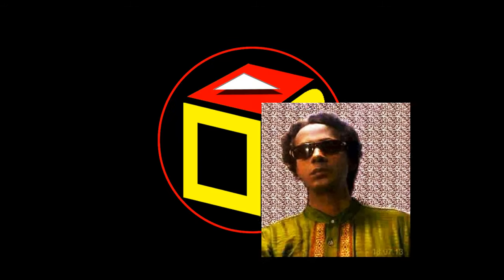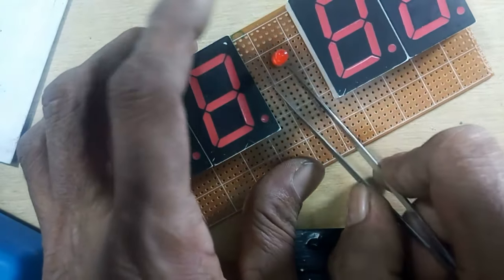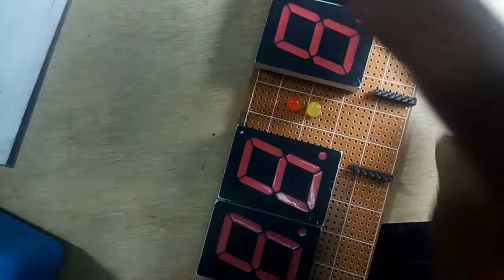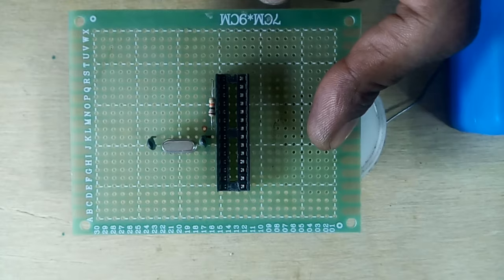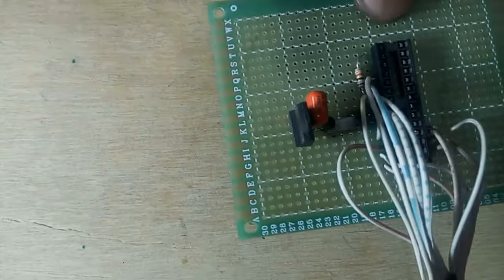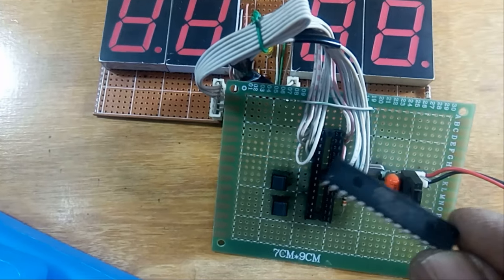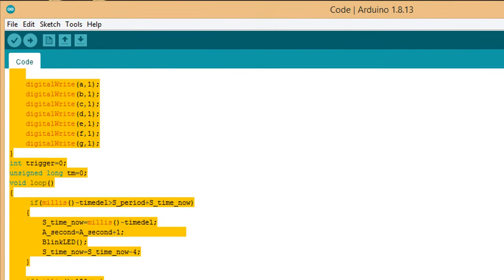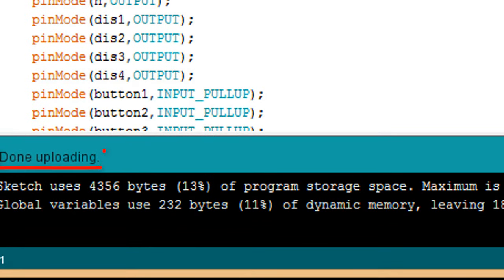Make Real Time Digital Clock Using ATmega328P-PU Micro controller or Arduino | Clock Circuit Diagram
How to Make Real Time Digital Clock Using ATMEGA328P Micro Controller IC / Chip or Arduino UNO / Arduino Nano / Arduino Mega.
This Video Tutorial Also Contains Schematic Circuit Diagram Of Real Time Digital Clock & Also attached a link to the programming code and boot loader code for Arduino and Micro Controller IC To Make Digital Clock. Clock's HEX file also contains the link mentioned
Component List
1. PCB or Vero Board
2. Seven Segment Display 4 Pcs
3. 330 Ohm Resistor 4 Pcs
4.10K Resistor
5. ATMEGA328P - PU  IC
6. 16MHz Cristal
7. 33PF Capacitor 2Pcs
8. 0.47 or 474 Ceramic Capacitor
9. Arduino UNO or Arduino Nano or Arduino Mega